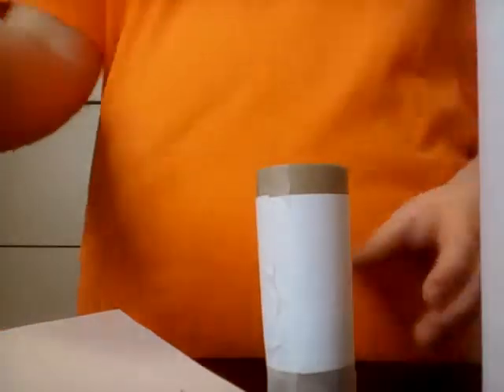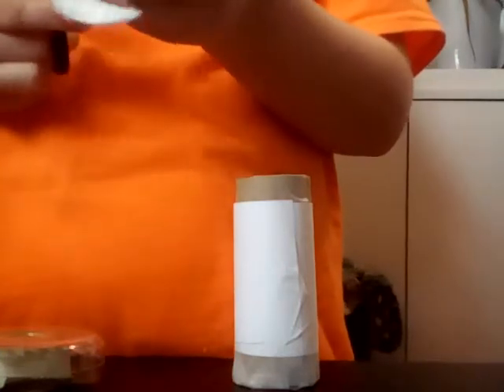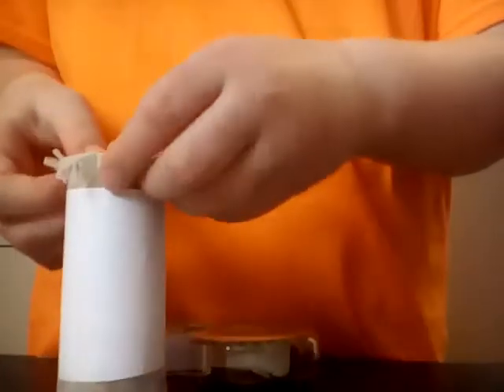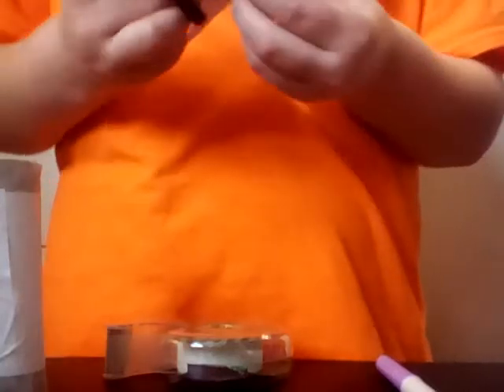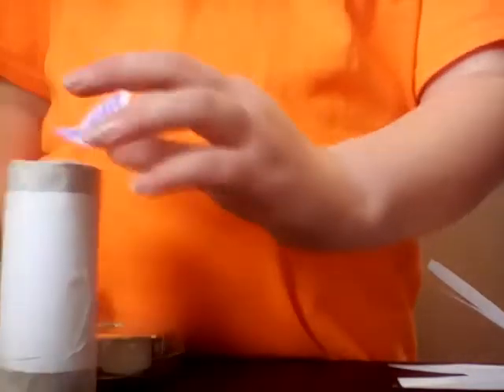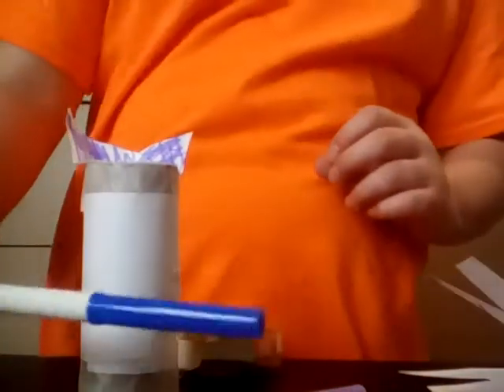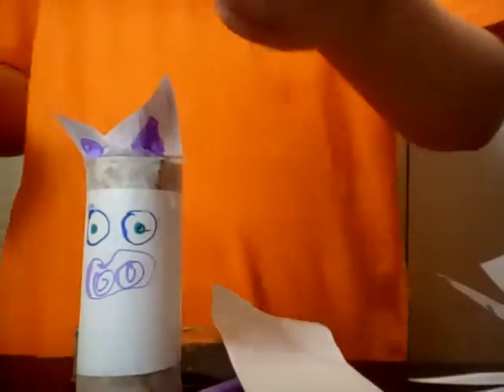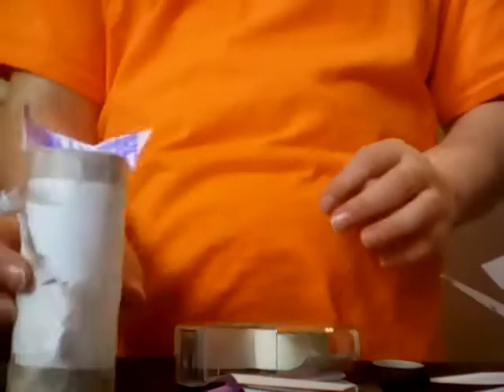How to make a toilet paper roll piggy bank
How to make a toilet paper roll piggy bank for kids by kid.